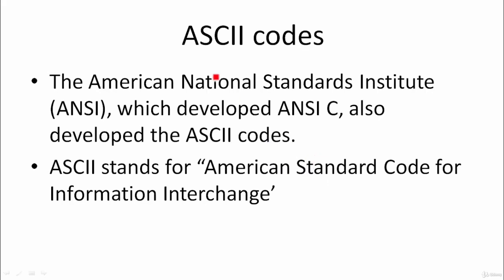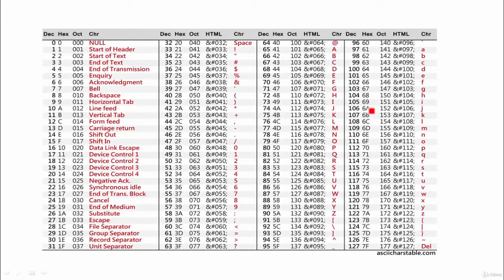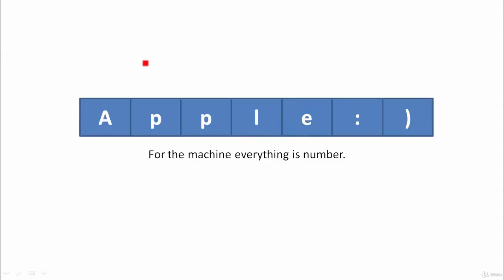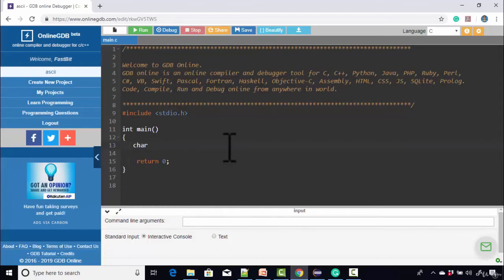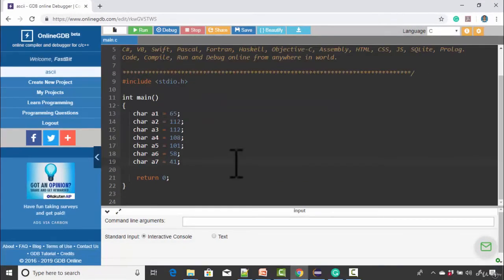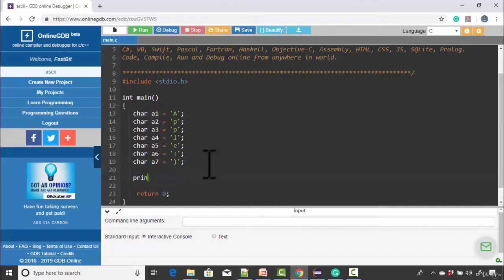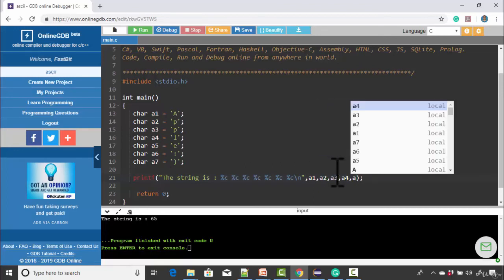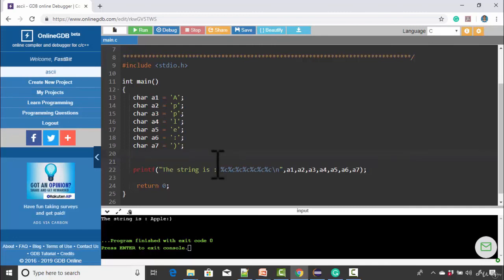5 ASCII codes